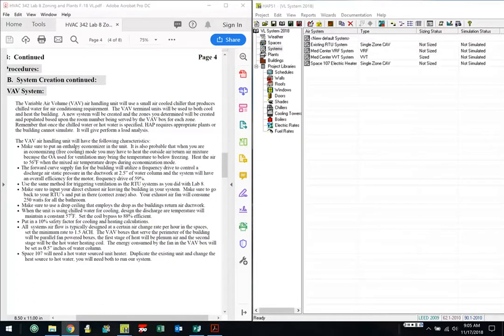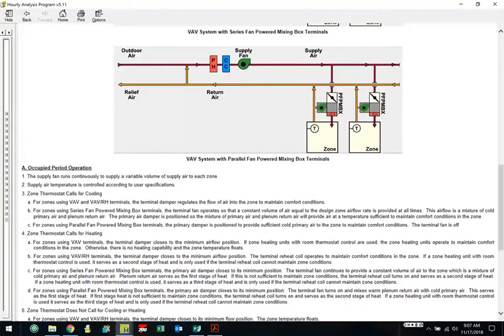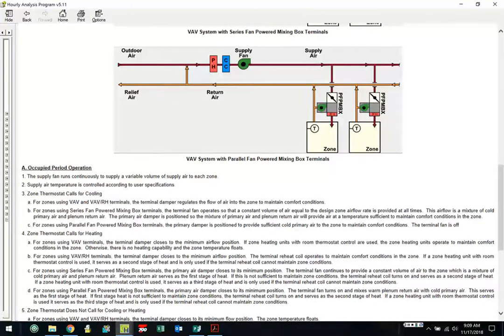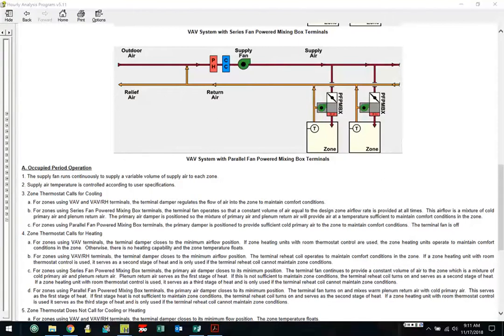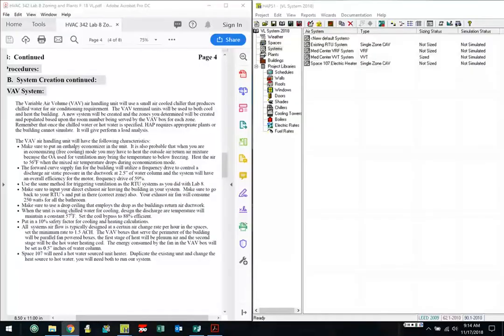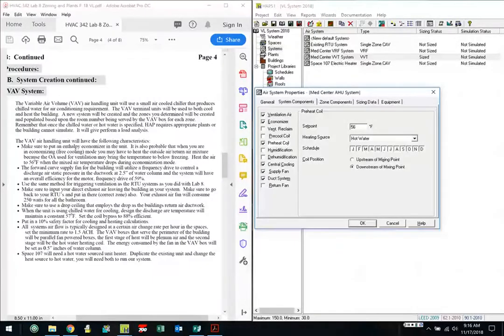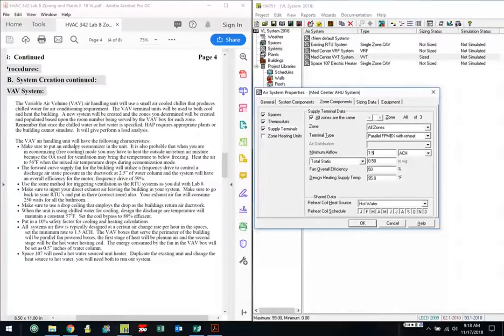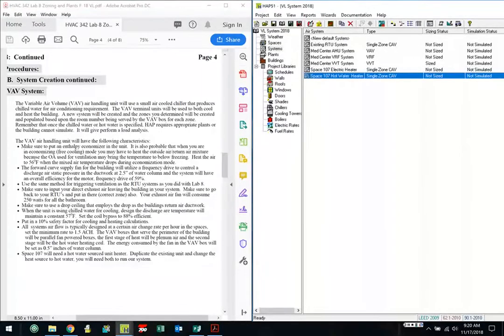Lab 8 VAV System Description